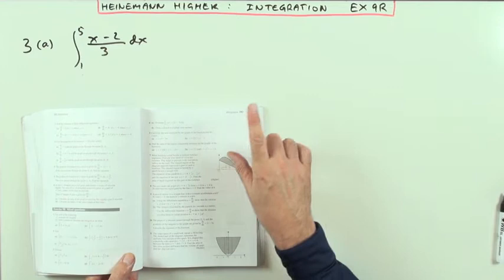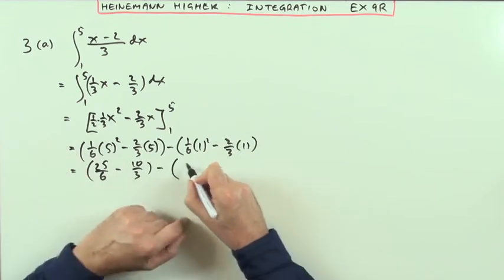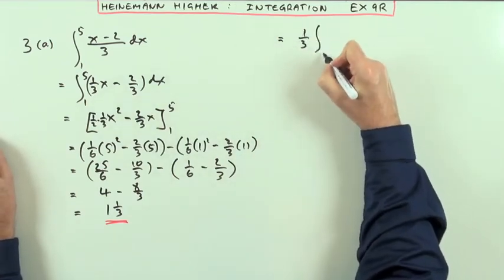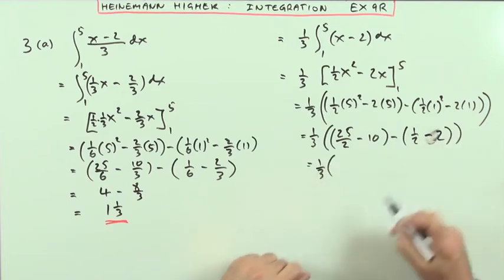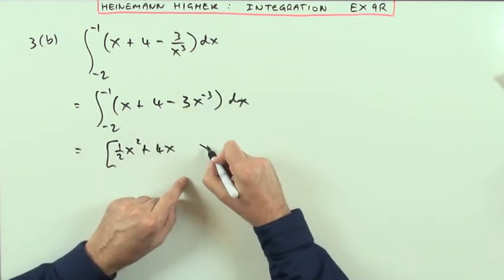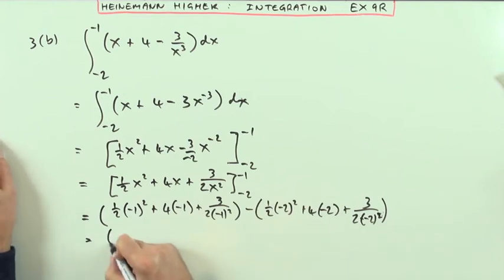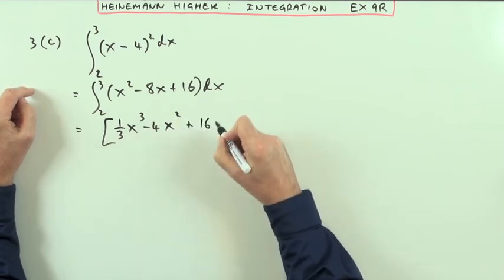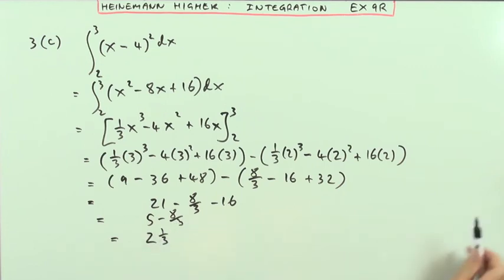Higher Revision: Ex 9R no.3 (Heinemann)